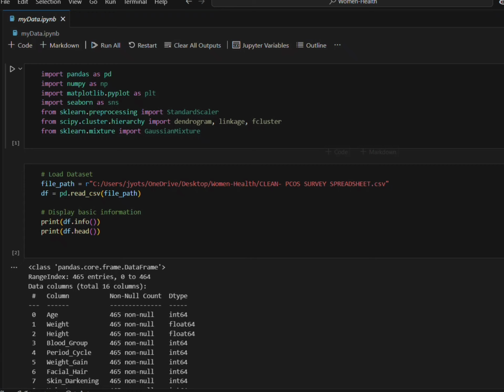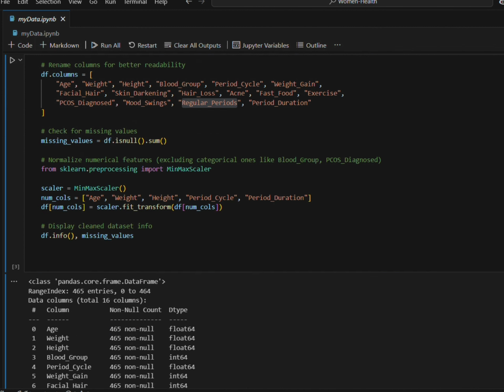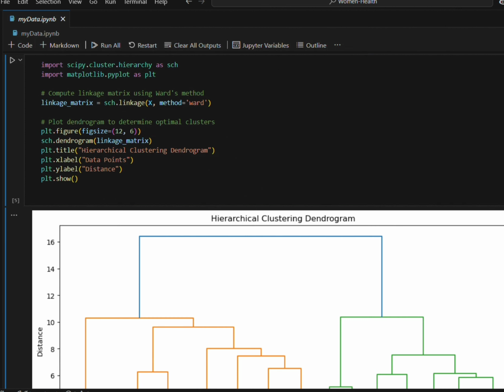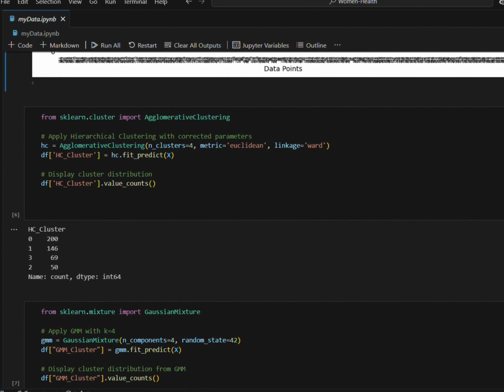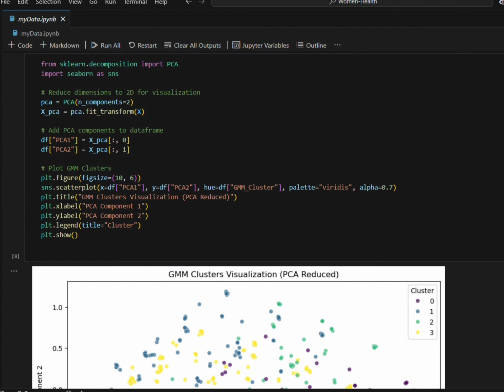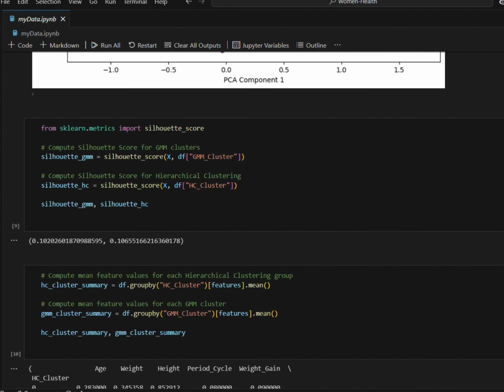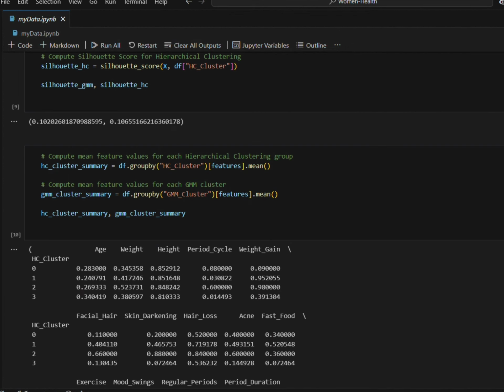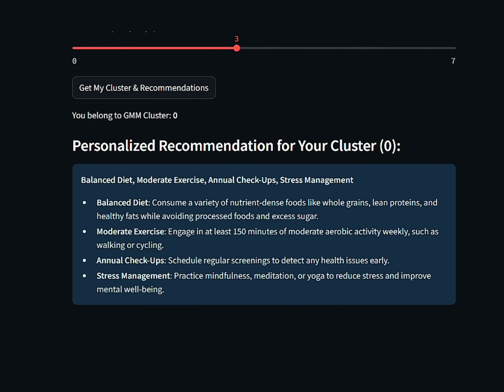PCOSaathi : Your AI Health Companion!